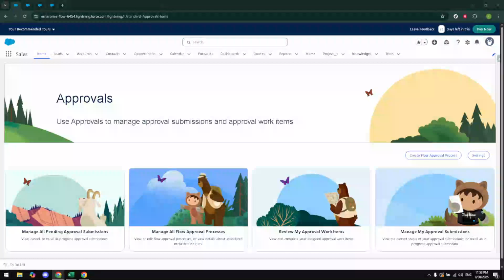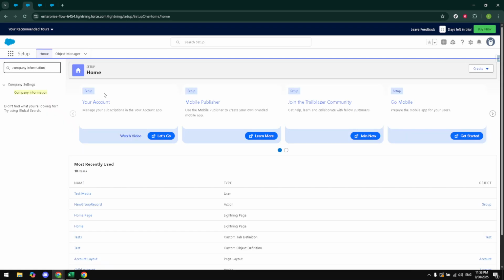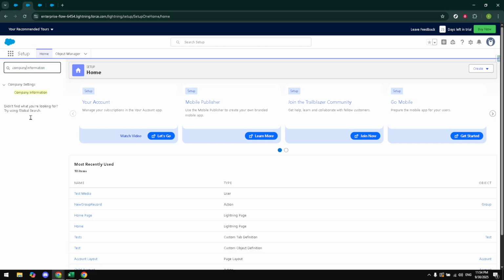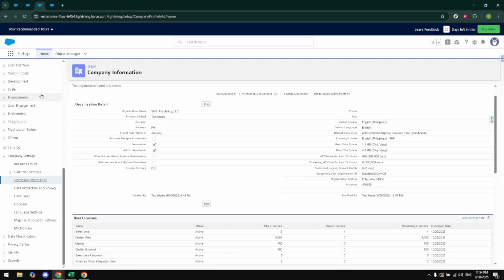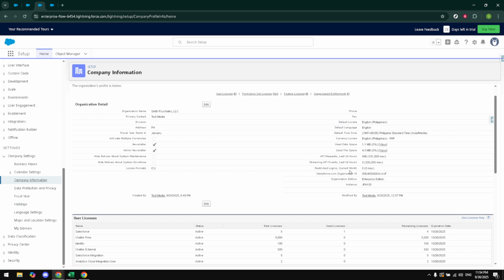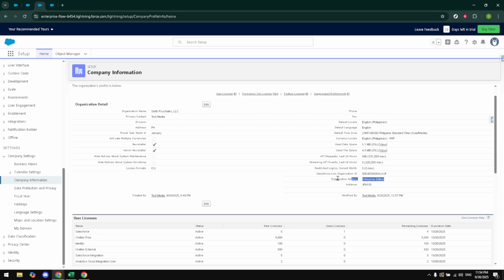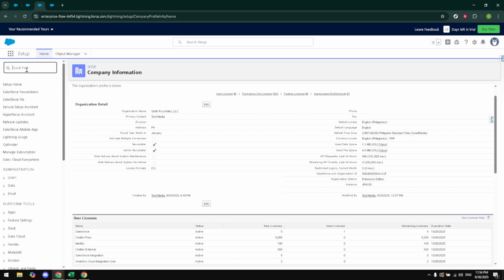How To Find Your Salesforce Edition And Api Version In Lightning Salesforce Platform [2025 Guide]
In today's video we are covering: how to use lightning record form in salesforce, how to create a lightning app in salesforce, how to create app in salesforce lightning, how to integrate rest api in salesforce, how to create salesforce developer edition account, learn how to develop apps on the salesforce platform, how to get started in salesforce, how to create user in salesforce, create app in salesforce lightning, flows in salesforce lightning, how to update salesforce records, how to become salesforce developer